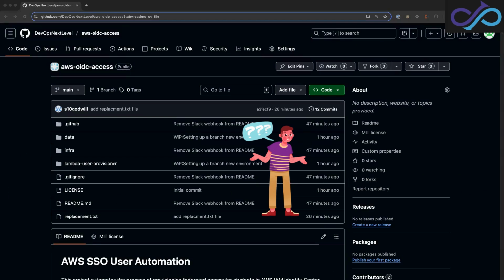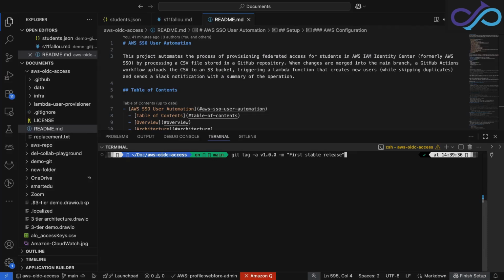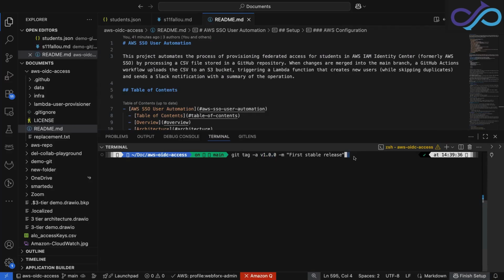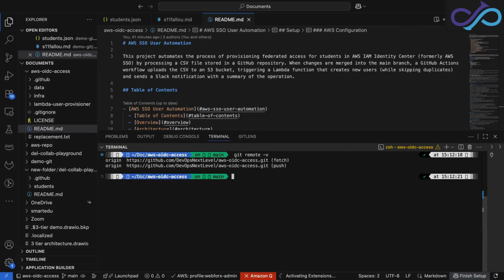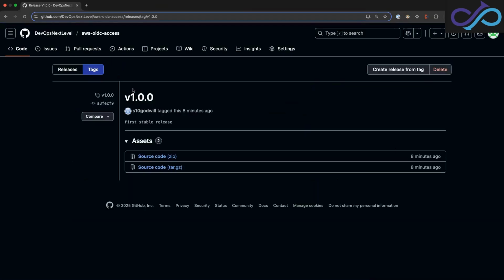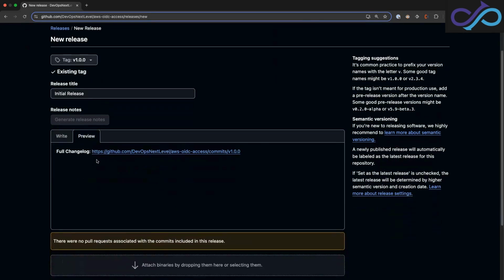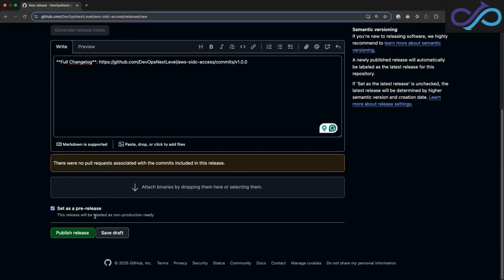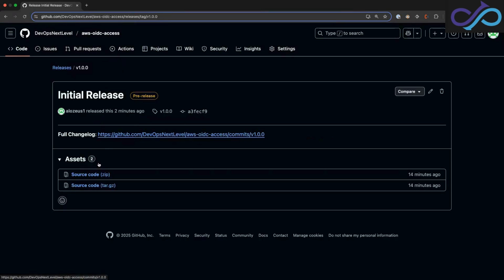How to Cut a Release in GitHub | Step-by-Step Guide for Beginners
0:00 Introduction
0:20 Why cut a release
1:50 Step 1: Create a Git tag
5:03 Step 2: Push code and tag
7:30 Step 3: Draft a release
10:06 Uploading files and publishing
11:58 Wrap-up and benefits

In this video, I’ll show you why, when, and how to cut a release in GitHub.
We’ll go step by step, from tagging your code to publishing a release in your repository.

🔹 What you’ll learn:
- Why GitHub releases matter
- When to create a release
- How to create and push a release step by step

This is part of the DevOps Easy Learning tutorials — making DevOps simple for everyone.